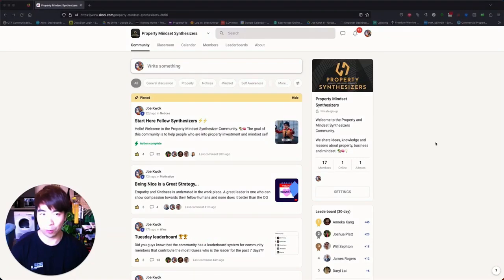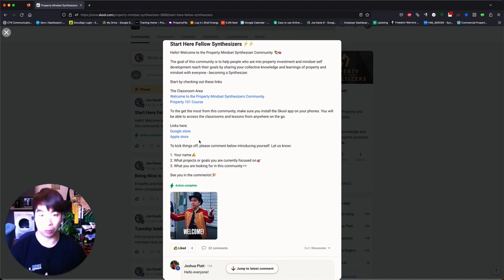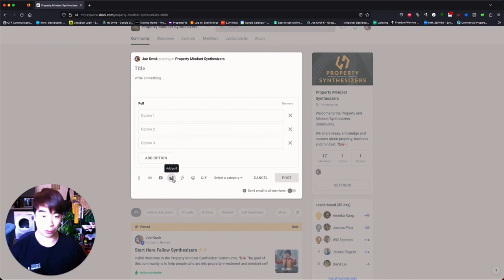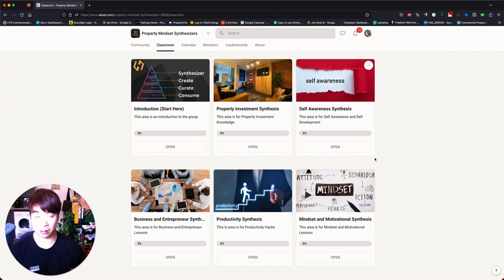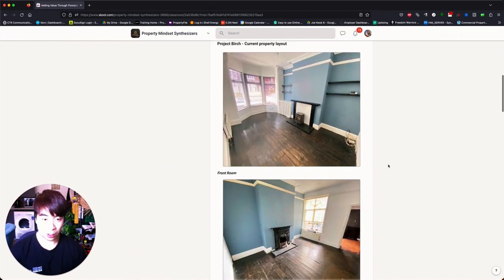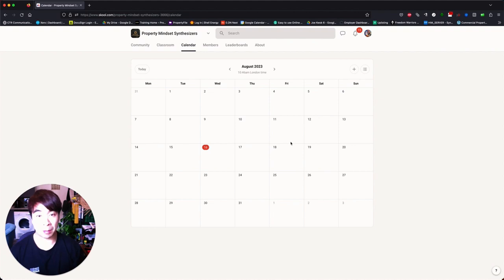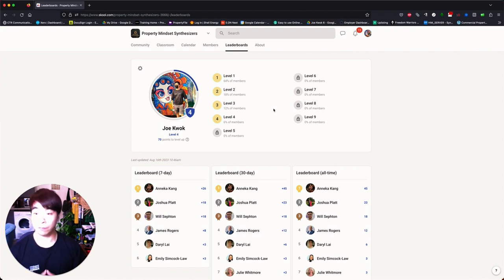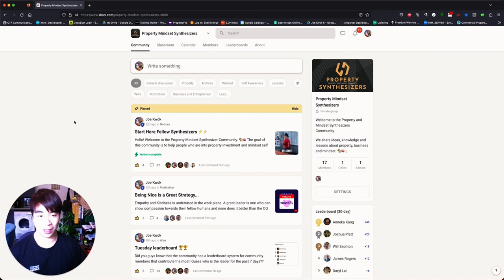How to navigate around Skool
A guide for navigating around Skool for the Property Mindset Hub Community.